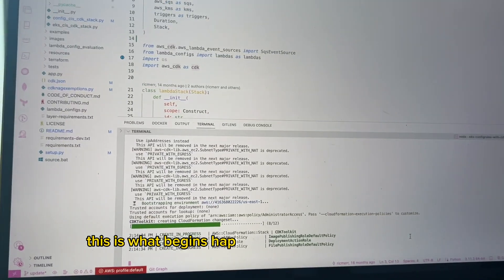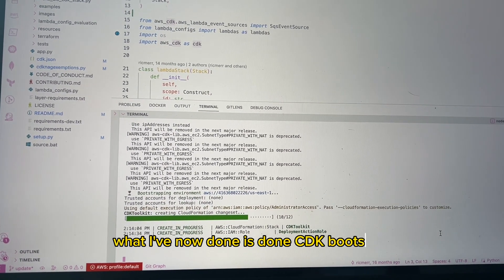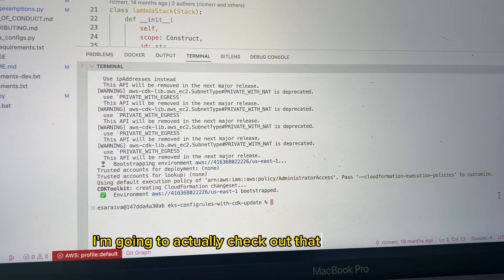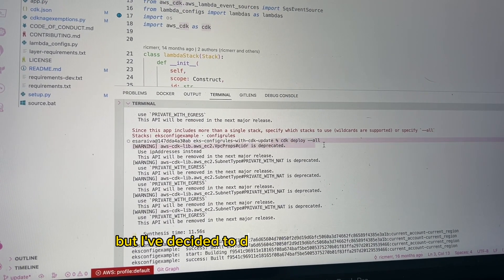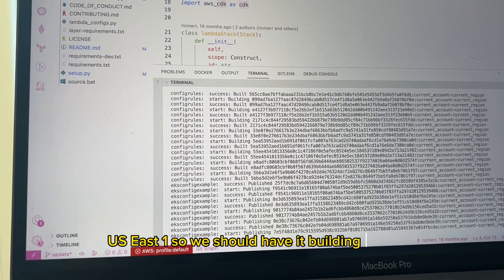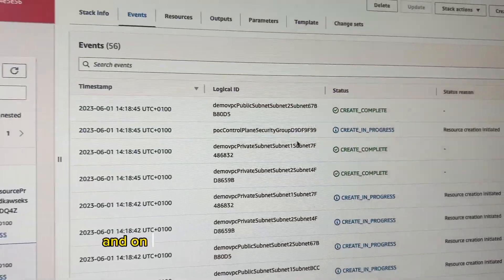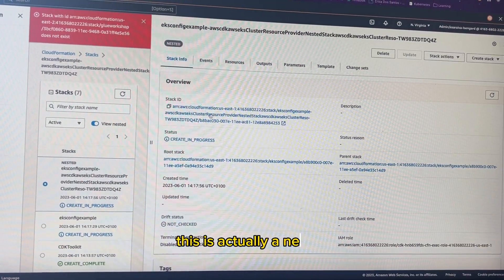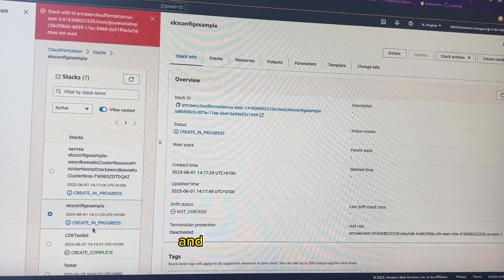Day In The Life of a DevOps Cloud Engineer | Upgrading AWS CDK v1 to v2. | WFH UK Big 4 Tech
In this vlog I will be going through how to upgrade your AWS Cloud Development Kit. I will talk about some of the pros and cons of CDK and distinct difference between v1 and v2. We will be using AWS Cloudformation, AWS CDK and Python 3.

If you're interested in learning about the career of a technology consultancy, DevOps Engineering and full-stack website development - then this is the video for you! In this vlog, I document my day as a devops engineer, from waking up to code reviews and meetings.

Travel Channel: @RickahDos